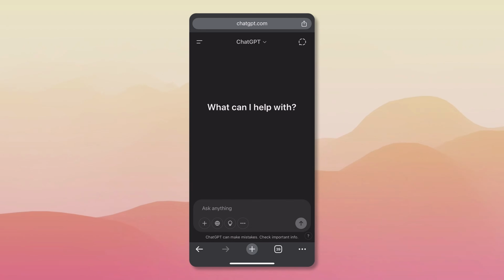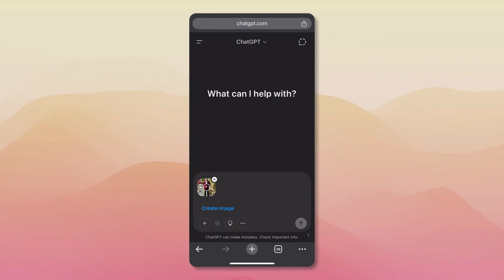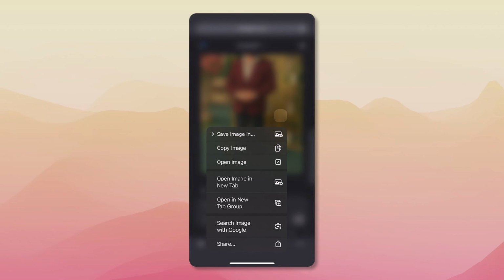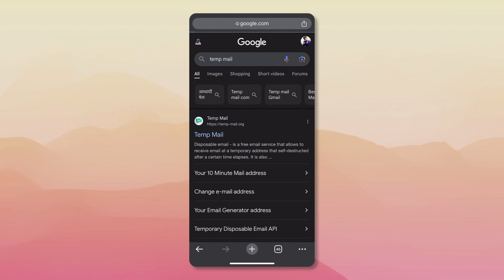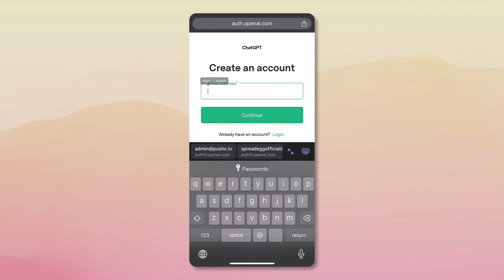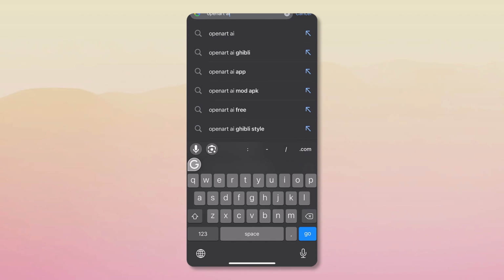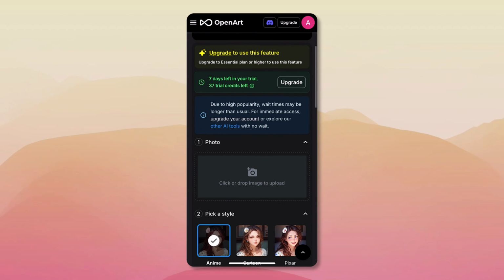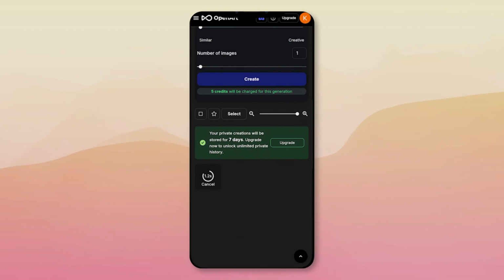How To Create Studio Ghibli-Style Art for FREE Using AI | Step-by-Step Guide​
Still dreaming of turning your photos into magical Ghibli-style art?✨

Tried all the websites but they either don’t work or ask for money? 😩
Well, this video is your game-changer.

In this video, I’ll show you step-by-step how to create Studio Ghibli-style AI art for FREE using: ✅ ChatGPT Image Generator

✅ A Secret Website with 40+ styles (no signup loop!)
✅ A smart trick using Temp Mail for unlimited photos 🔁

📱 No fancy tools, no paid apps – just your phone/laptop and these 2 easy methods!

🖼️ Results are soft, dreamy, and look straight out of a Ghibli movie. I’ve even posted mine on Instagram!

👇 Drop your questions, tools you use, or image results in the comments!